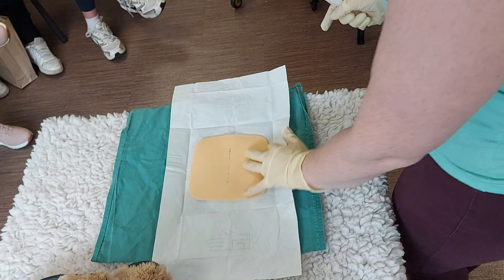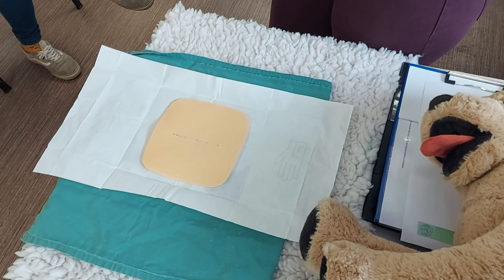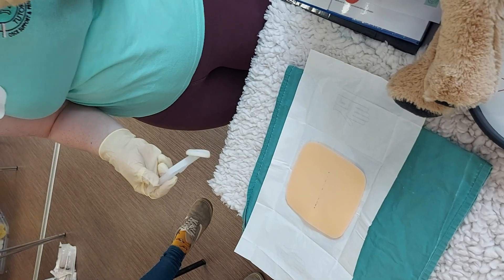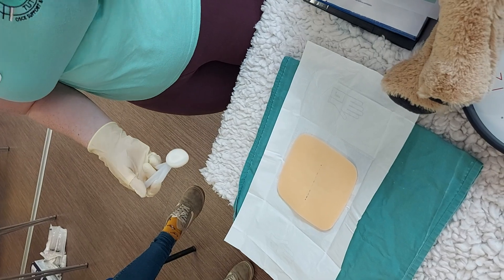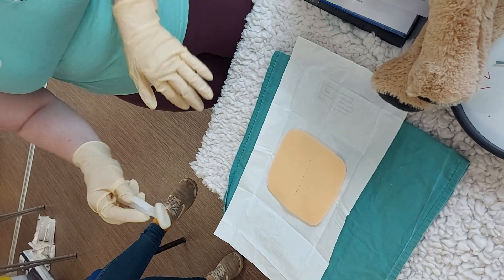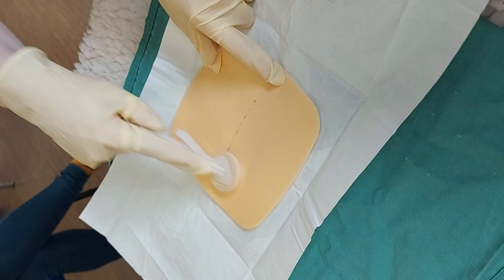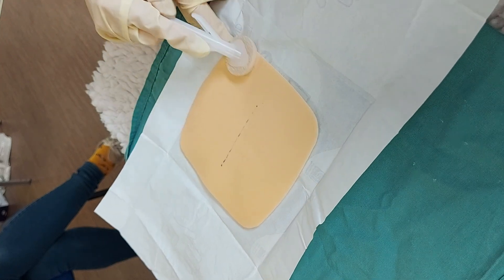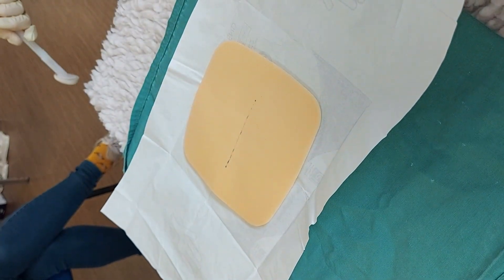Chloraprep Skin Preparation - Vet Nursing/Veterinary - OSCEs